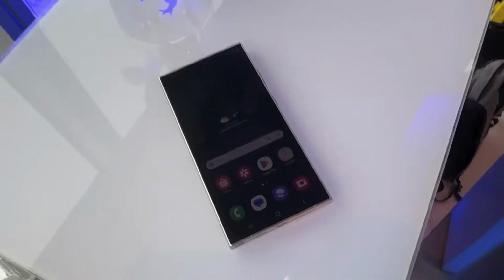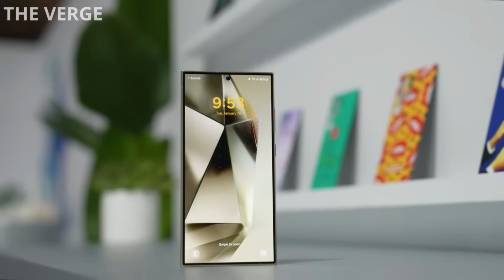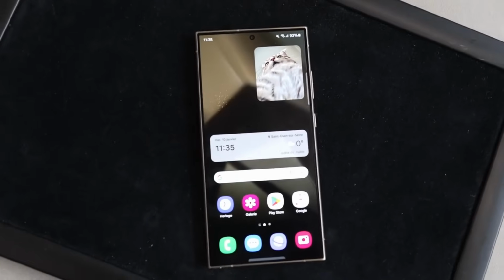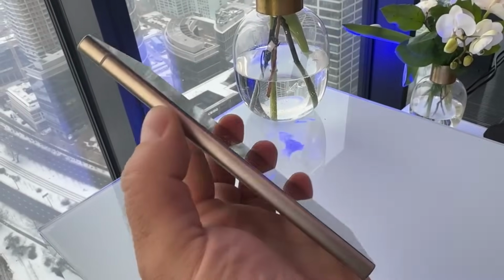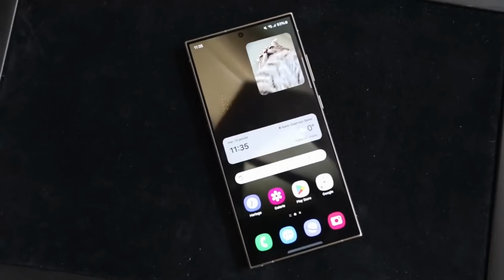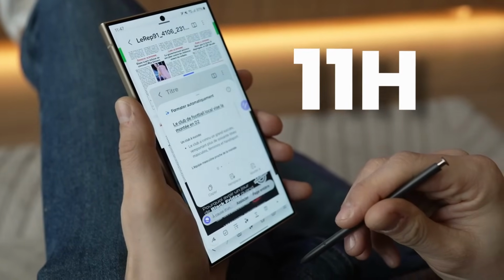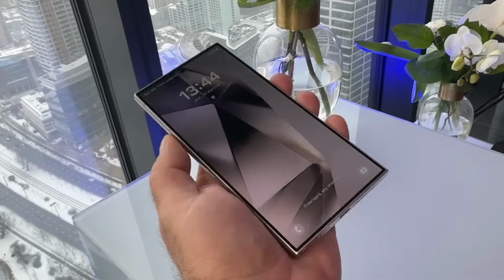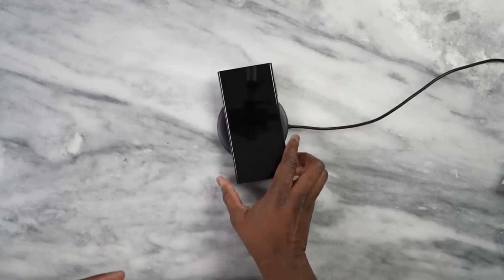Samsung Galaxy S24 Ultra - FIXED DIFFERENCE [ft. NEW UPDATE]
s24 ultra official update and here is the difference

Time Stamp:
0:00 Intro
00:15 Before and After Update (BIG DIFFERENCE)
01:22 Time of Update
01:36 List of Camera Updates (everything new)
03:11 Heating and Battery Fix
06:00 Battery Life

Samsung S24 Ultra - Galaxy S24 Ultra official update is here and you should check the difference

Samsung S24 Ultra - Galaxy S24 Ultra update is rolled out in home country. And the difference is crazy. The dullness is almost gone on s24 ultra. Also, there are bunch of new camera updates coming to s24 ultra.

By DKHD